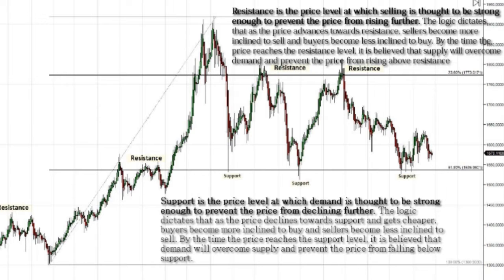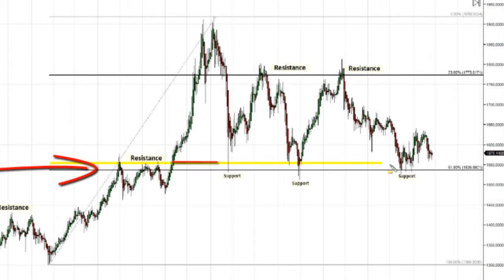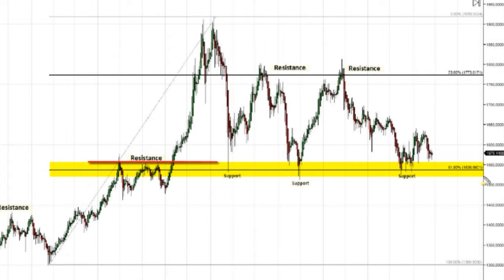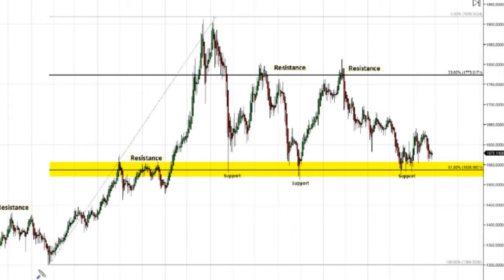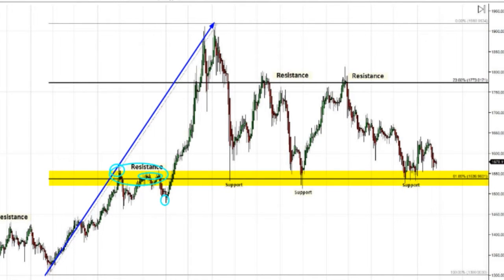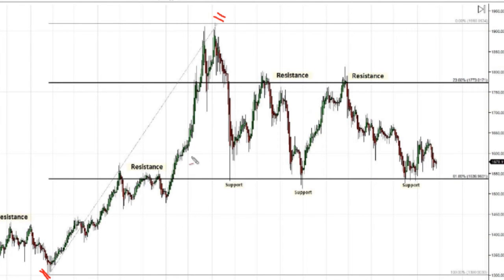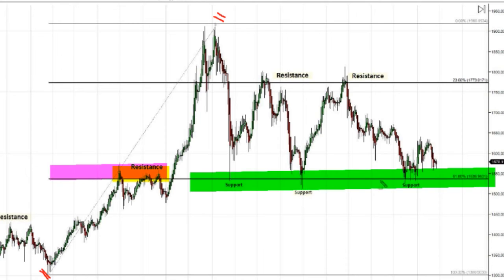Charting the Markets 101: Support/Resistance Plotting & Fibonacci Retracement - Gary Wagner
TheGoldForecast.com's Gary Wagner shows us fibonacci retracement and support/resistance plotting this week, and explains the basics of how technical analysis is used to try and predict price and market movements. Kitco News, June 29, 2012. --- Agree? Disagree? Join the conversation @ The Kitco Forums and be part of the premier online community for precious metals investors -- Or join the conversation on social media: @KitcoNewsNOW on Twitter --- Kitco News on Facebook